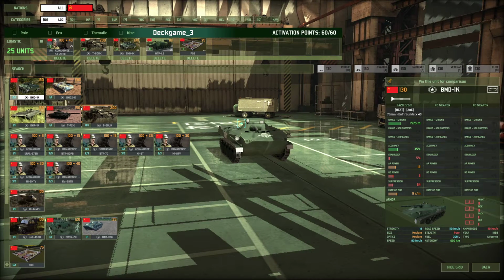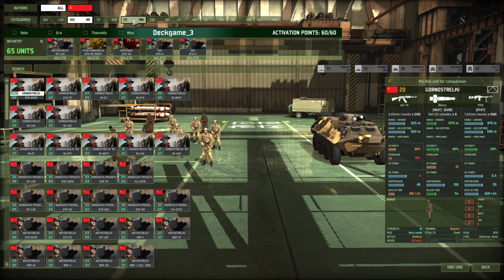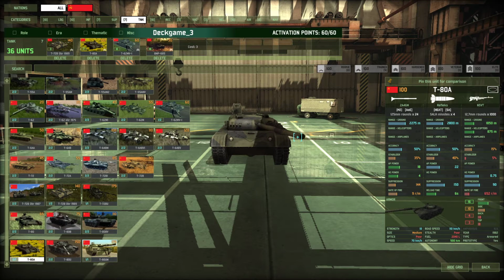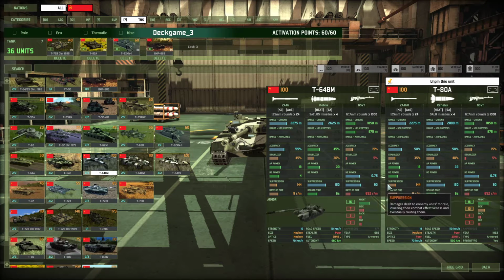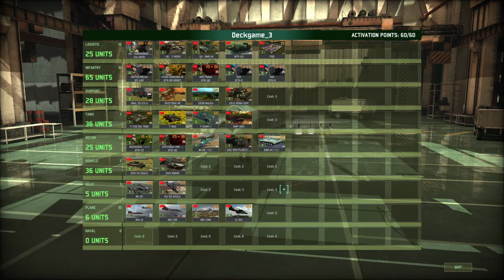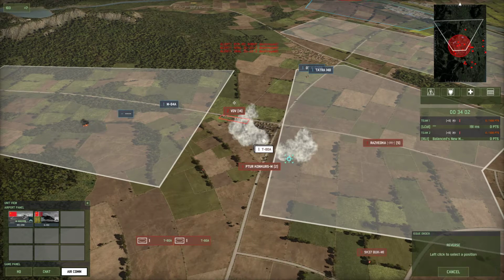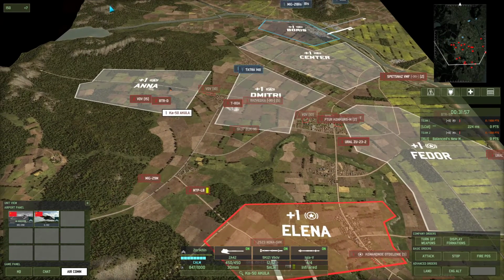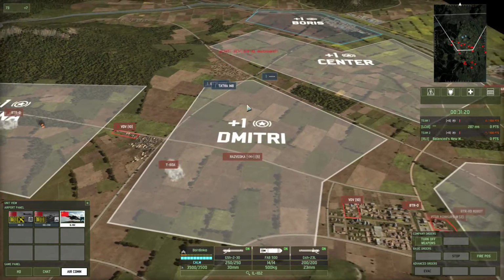Wargame: Red Dragon - Deckgame Episode 3: USSR vs ''''